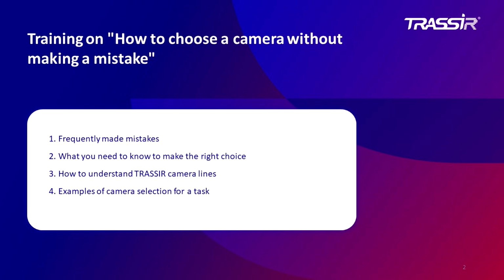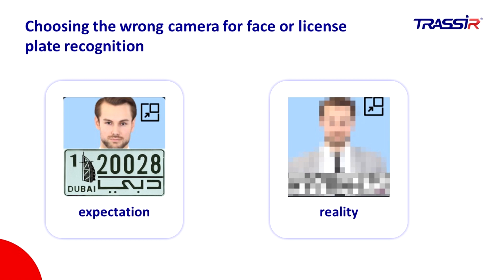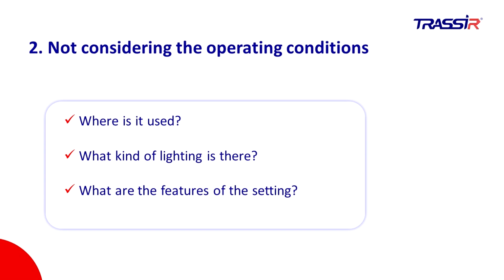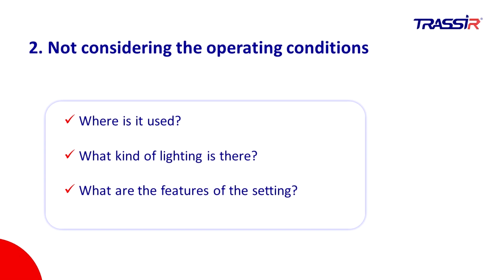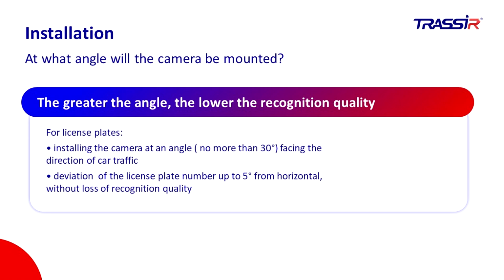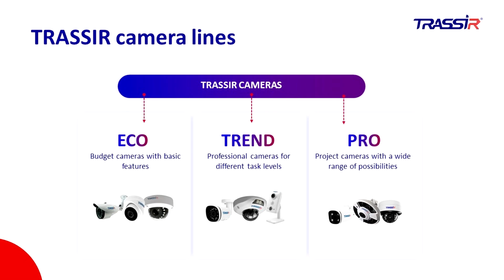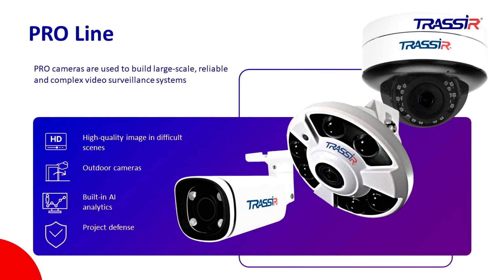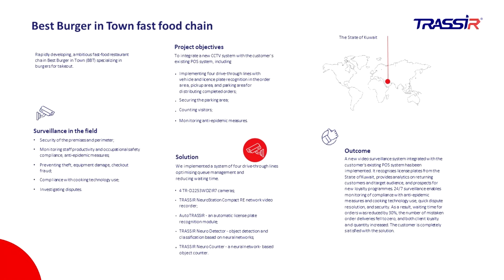Webinar How to choose a camera | TRASSIR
In this webinar, you will learn:
1. Mistakes that are often made when choosing cameras;
2. What you need to know to make the right camera choice;
3. How to understand TRASSIR camera lineups;
4. Examples of equipment selection for one of our successfully implemented cases.

00:00 Introduction
00:44 Mistakes that are often made when choosing cameras
03:40 What you need to know to make the right camera choice
04:58 How to understand TRASSIR camera lineups
07:35 Let's look at an example of equipment selection for one of our successfully implemented cases.